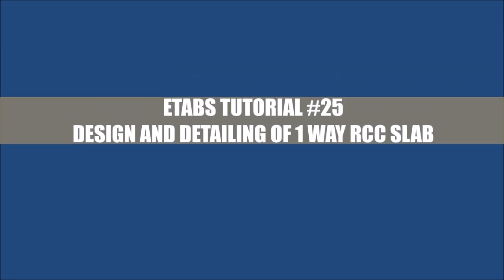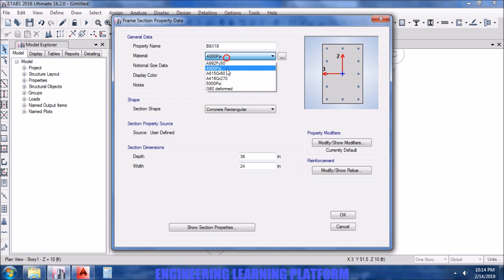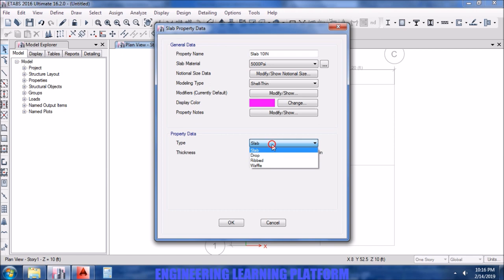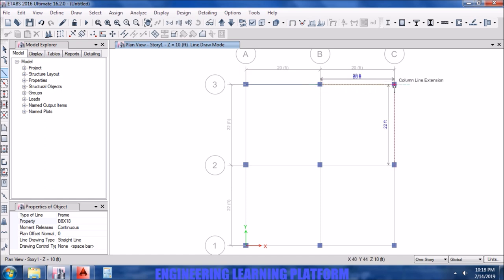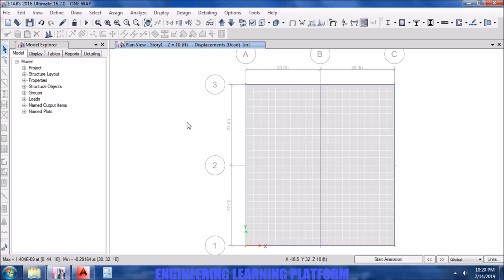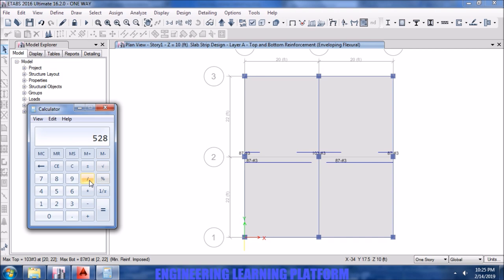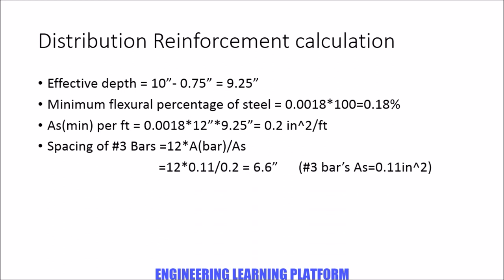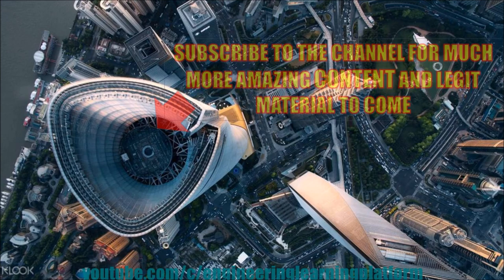Detailing and Design of One way RCC slab using etabs tutorial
Complete design and detailing of rcc slab using etabs tutorial video
One way RCC slab is a simply simply supported slab in most cases
One-way slab design and detailing using autocad
How to design 1 way RCC slab using etabs
Structural Drawing of RCC slab
How to model RCC Slab in etabs
How to draw one way slab in etabs
Analysis and design of Reinforced concrete slab
How to calculate steel in Rcc slab
How to calculate reinforcement in RCC slab
Maximum positive moment in RCC slab
Maximum negative reinforcement in RCC slab
Design strips in one way slab
One way slab design steps
Structural drawing of one way slab on AUTOCAD
Etabs tutorials
Define material properties in etabs
Define frame Sections in etabs
Define RCC slab in etabs
How to extract reinforcement output from etabs
Calculate steel in slab using etabs tutorials
Finite element method
Equivalent frame method
Direct design method
Design of RCC slab using ACI code
Design of RCC Slab using UBC 97
Calculate shell stresses in RCC slab
Main reinforcement calculation
Distribution Reinforcement formula
DESIGN AND DETAILING OF ONE-WAY SLAB
Fc’= 5ksi
Fy = 60Ksi
Floor Height = 10 ft – Single storey
Columns = 16” X 16”
Beams = 8”x18”
Center to center span = As shown
Live Load = 50 Psf
Super dead for finishes = 40 Psf
Calculate thickness of slab
Design reinforcement
Detail the slab framing drawing
ACI 318-14 for design
Slab One Way OR 2 way
Slab Thickness Calculations
Calculate slab thickness
Etabs full course